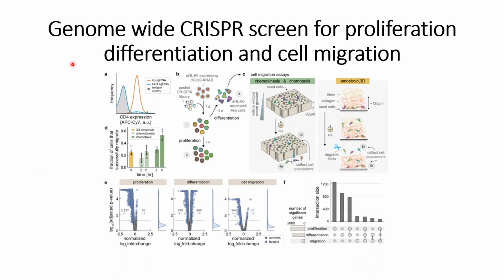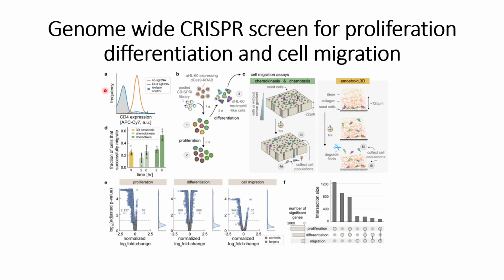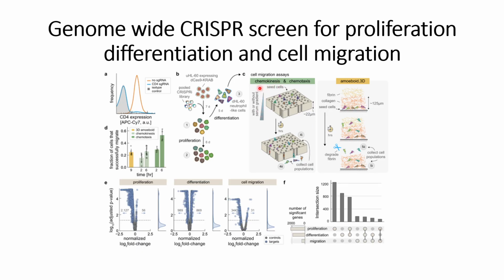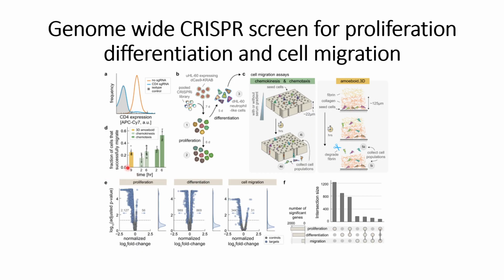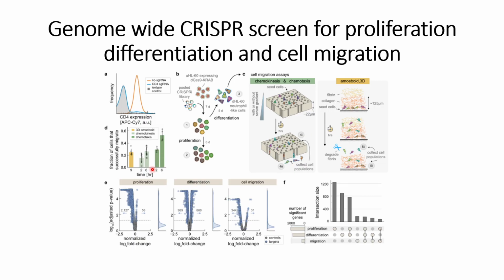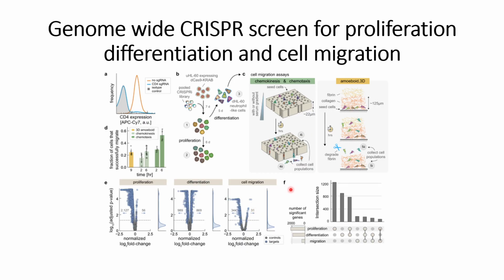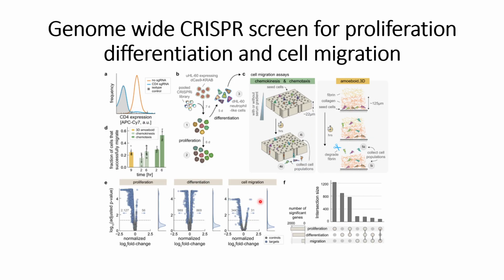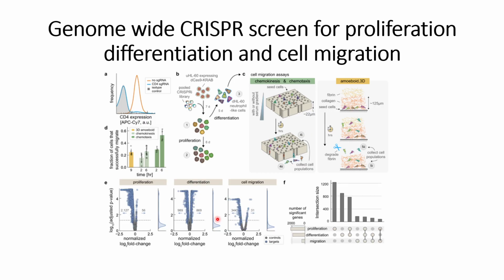Genome-wide CRISPR screen for proliferation, differentiation and migration Cdoe: 952